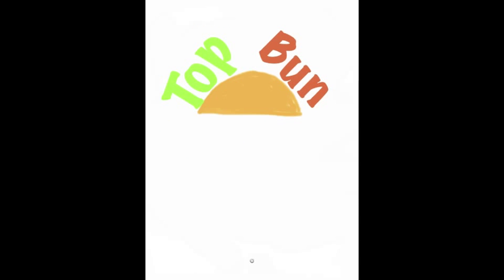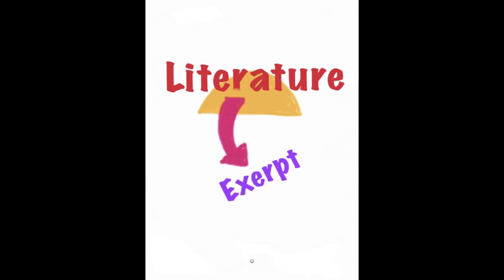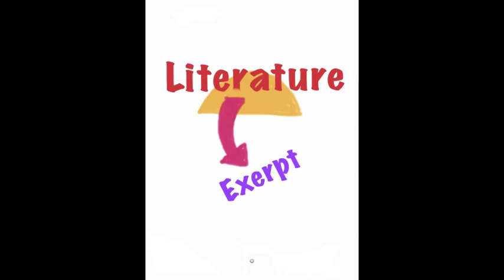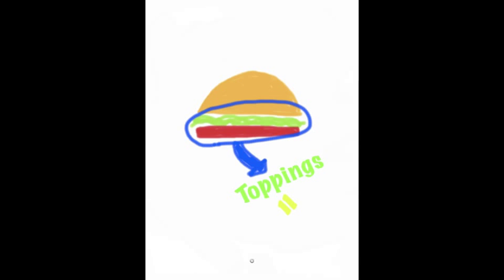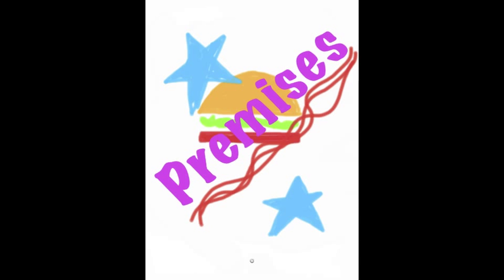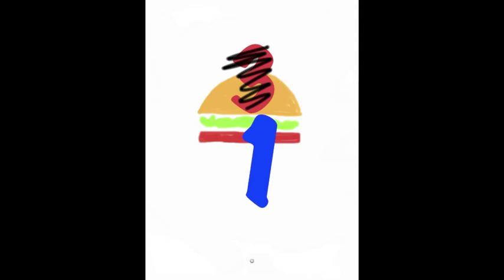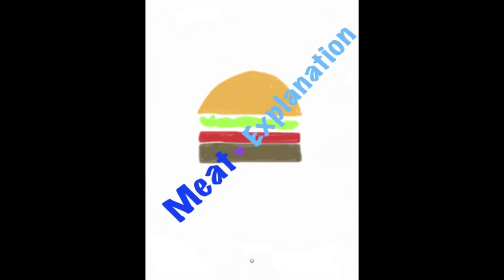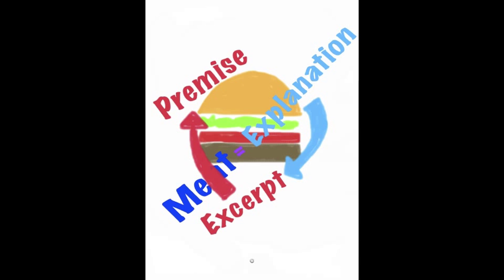Hammy the Hamburger, The Hamburger Method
A video explaining the hamburger method of writing essays